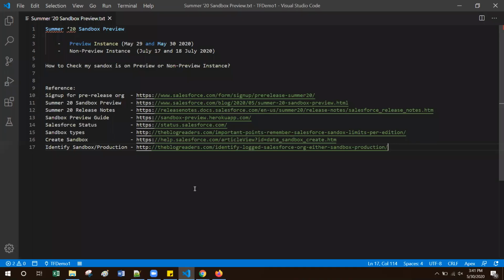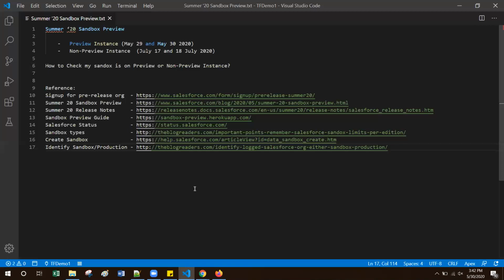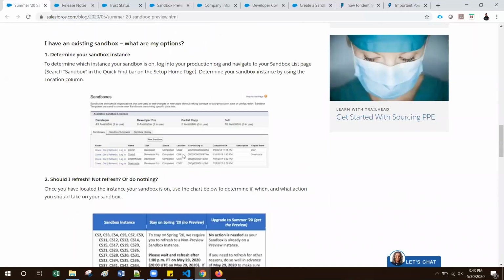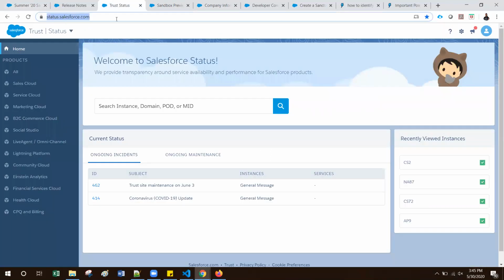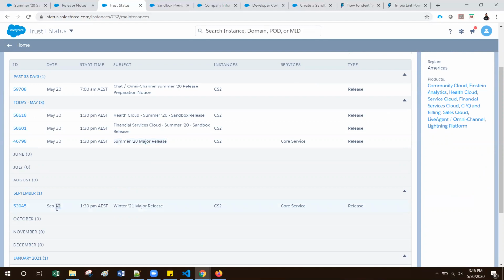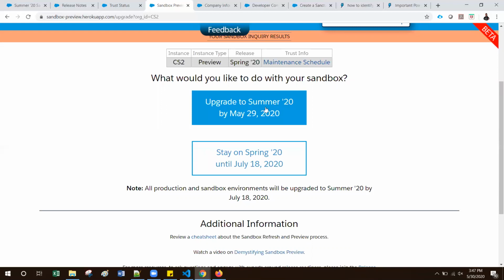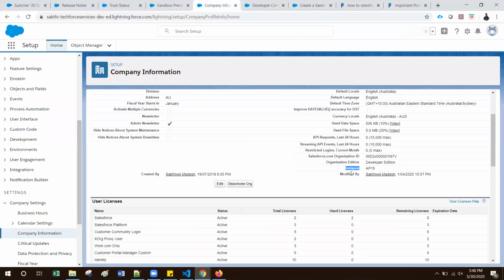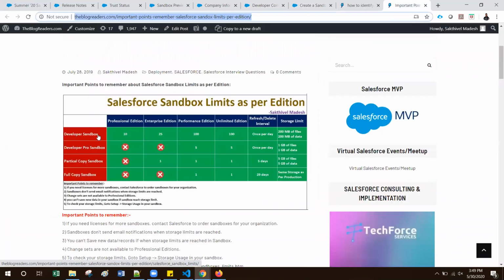Summer 20 Sandbox - Its all about Summer20 Sandbox on Preview and Non preview instances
This videos describes about Summer 20 Sandbox Preview Insturction about Preview and Non-Preview Instances.

How to check the Salesforce Instances?
How to check the Salesforce Instances status from Trust.Salesforce.com

Salesforce Summer 20 release reference links:-

How to Identify either logged in Salesforce Org either Sandbox/Production env